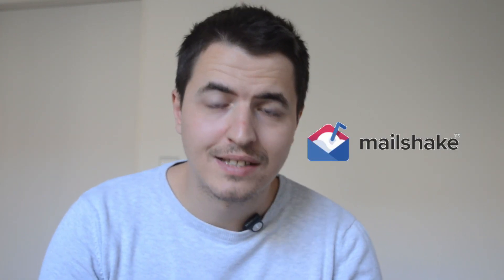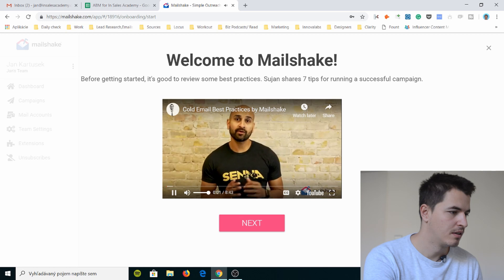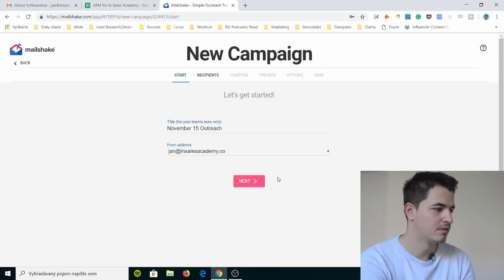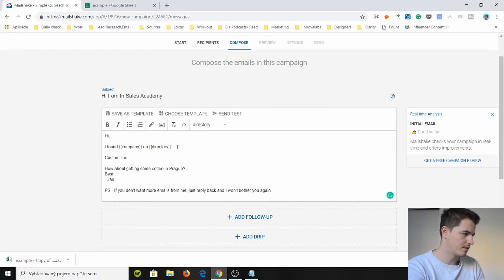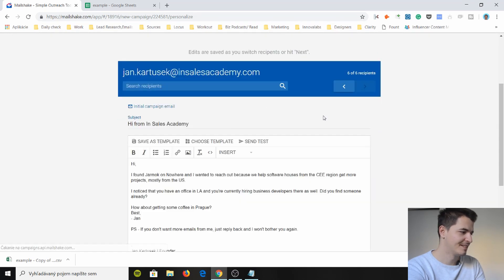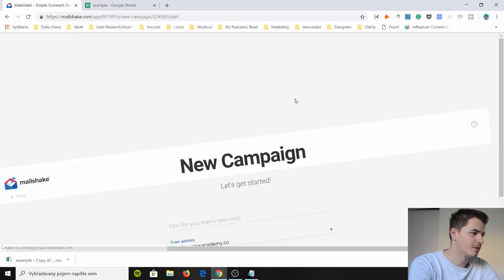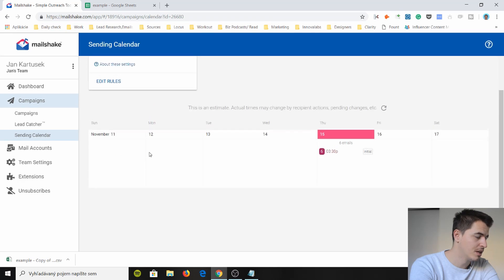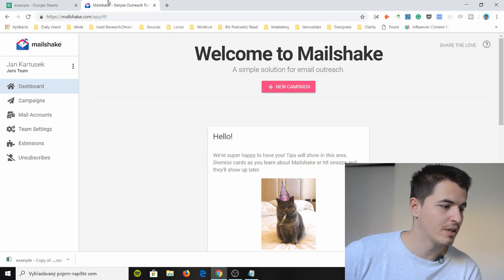Mailshake Review - How to set up cold email campaign (step-by-step)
In this video, I"m reviewing Mailshake which is a software tool for sending out cold emails, from purchase to my first batch of cold emails.